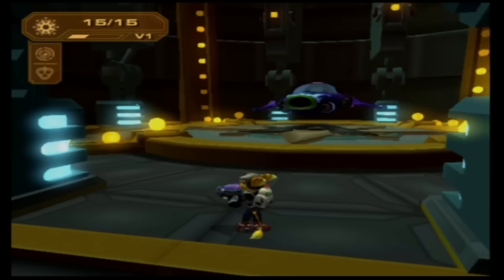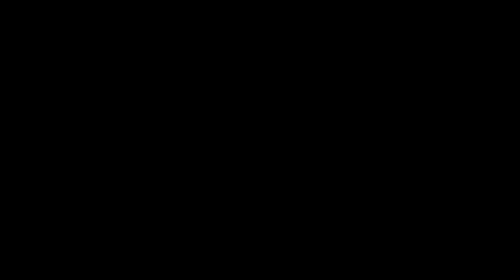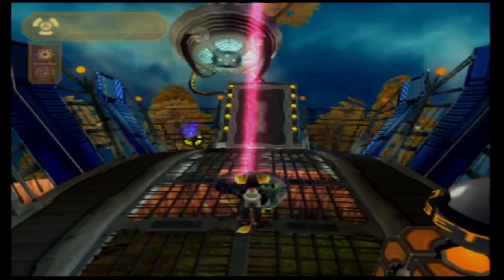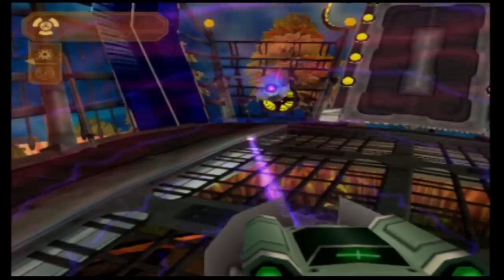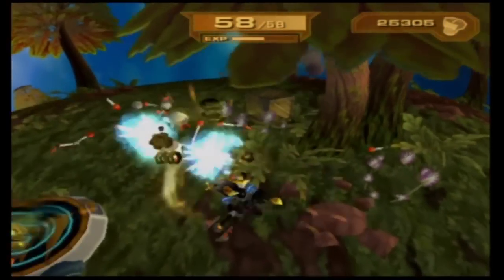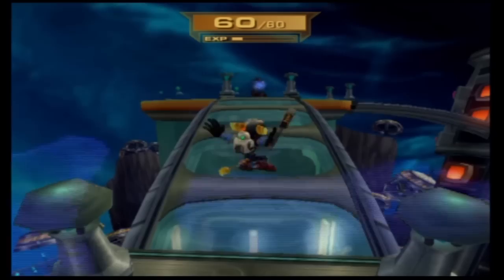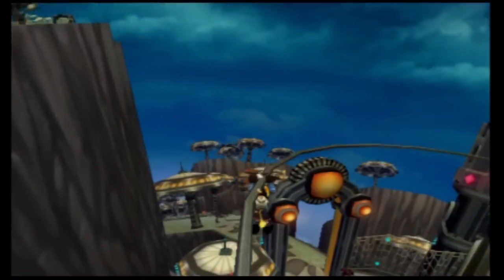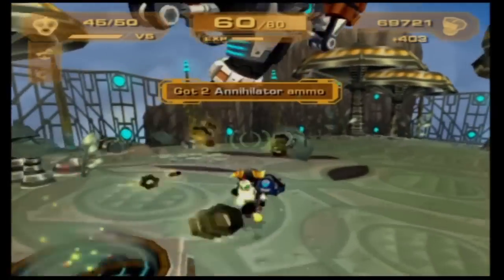Ratchet & Clank 3 Dev Commentary: 22 - Spherical Physics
Mike and Tony talk about the trials and tribulations of Spherical Worlds in some technical detail. It includes a segment with lots of diagrams to help the rest of us understand what Tony is talking about.